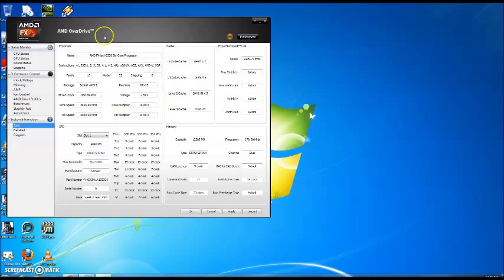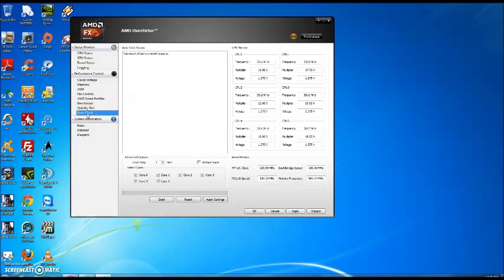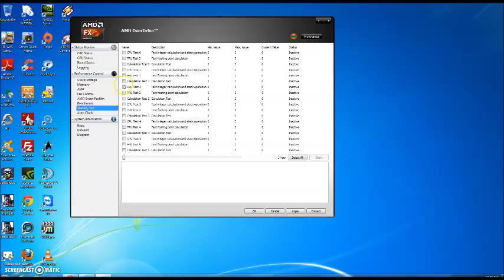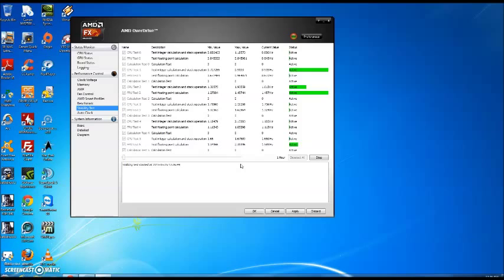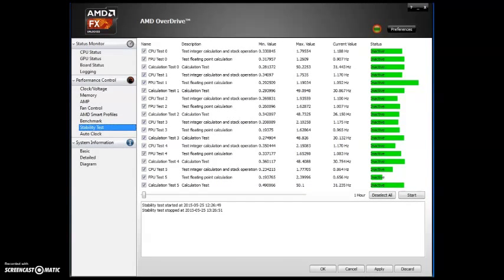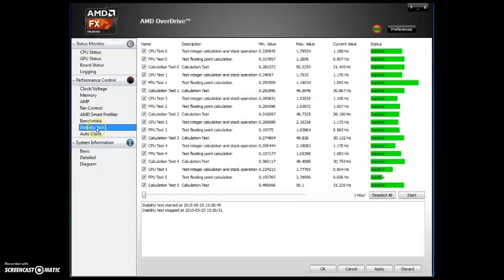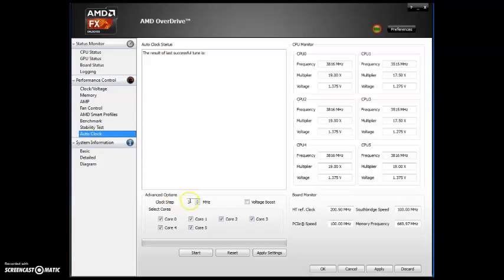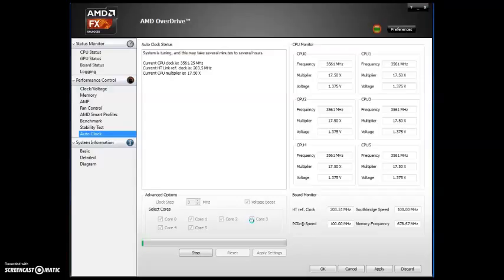How to Overclock Your AMD Processor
This video is short and to the point
and install from there you can over clock your cpu.
MY SET Up:Was Brand New In May 2013
NZXT NZXT H2 H2-001-WT White Steel / Plastic Classic
 AMD FX-6300 Vishera 6-Core 3.5GHz (4.1GHz turbo)
CPU COOLER: Cooler Master GeminII M4 - CPU Cooler with 4 Direct
MB:GIGABYTE GA-78LMT-USB3 (rev. 6.0) AM3+ AMD
Pioneer BDR-208 15X Blu Ray Burner OEM
ASUS DRW-24B1ST/BLK/B/AS Black SATA 24X DVD
power Supply:ULTRA LSP750 750W ATX POWER SUPPLY
Video Card:GTX 550Ti 1GB ram
Hard Drive 3-1-TB
27inch Gateway Monitor(new 12/14)
Memory:12GB ram (1333 Mhz)